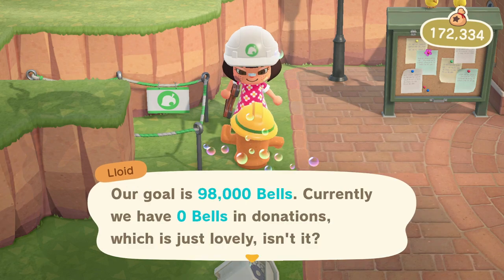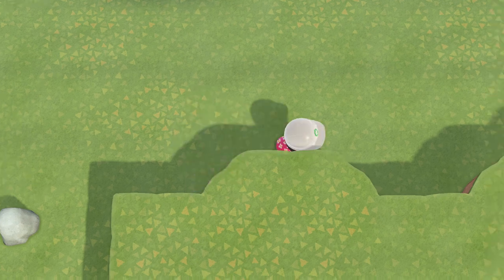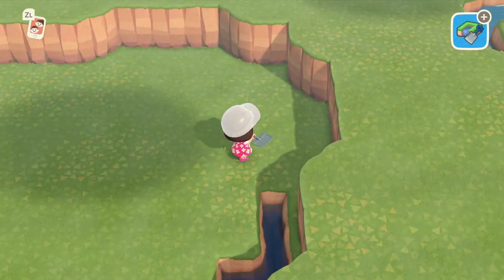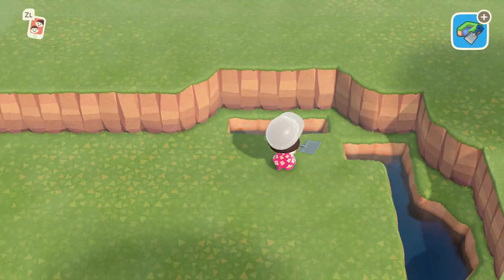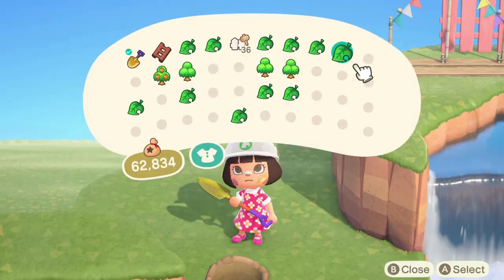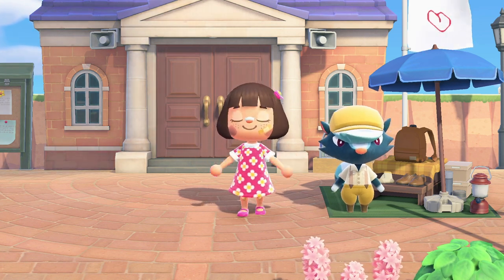HOW TO MAKE A SUNKEN LAKE & A FLOATING ISLAND | Sheep Core Speed Build | Let's Play Animal Crossing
I Made A SUNKEN LAKE & A FLOATING ISLAND | Sheep Core Speed Build | Let's Play Animal Crossing by InfinitiCrossing

Hi Friends! I made a sunken lake on my new island and here's the speed build of my new Sheep Sleep Cloud Core island SleepTight!

•∙ MY ISLANDS ∙•
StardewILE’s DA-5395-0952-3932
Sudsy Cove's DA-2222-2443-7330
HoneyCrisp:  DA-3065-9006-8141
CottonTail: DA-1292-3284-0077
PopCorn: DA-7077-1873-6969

•∙ MUSIC ∙•
by @oneul274